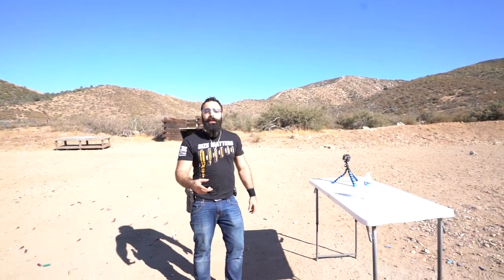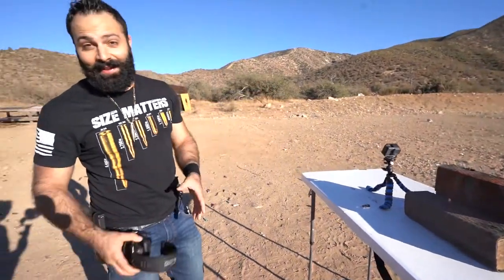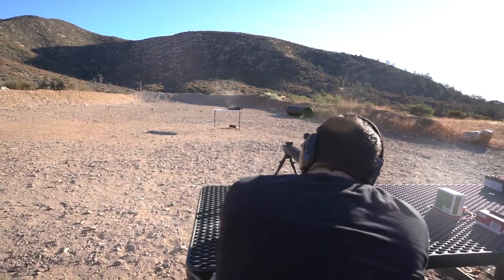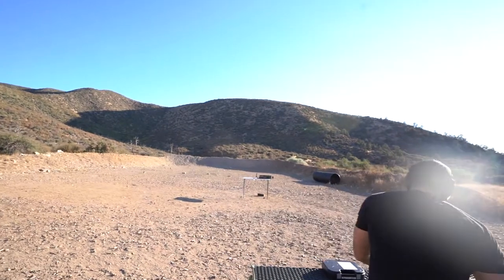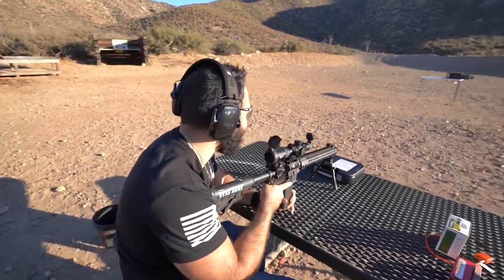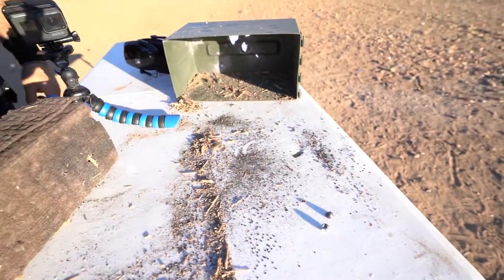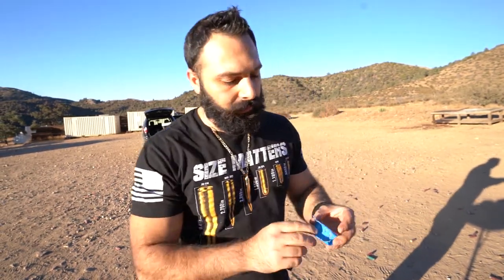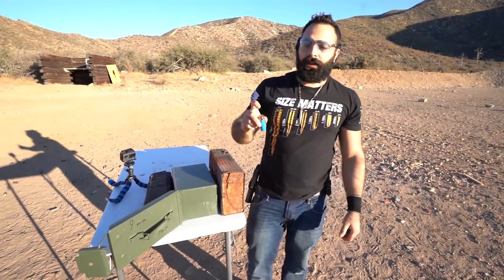Shooting Bullet with Bullet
It is our first video out, I apologize in advance for the wind noise, we are just beginners and hope we can get better by time, Hope you enjoy this video if you do please share, comment and subscribe